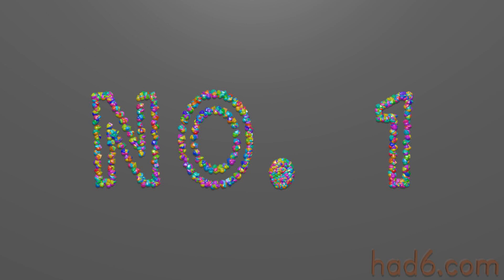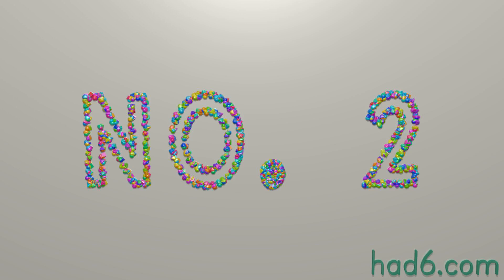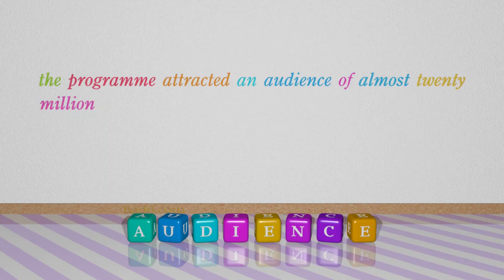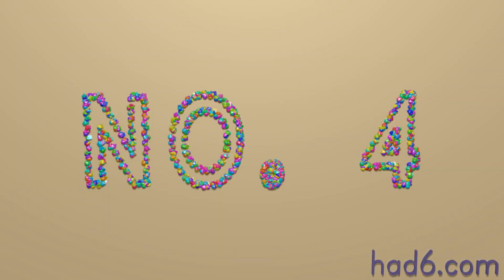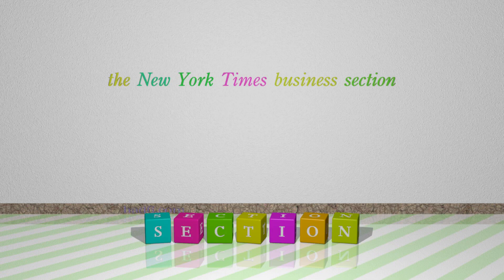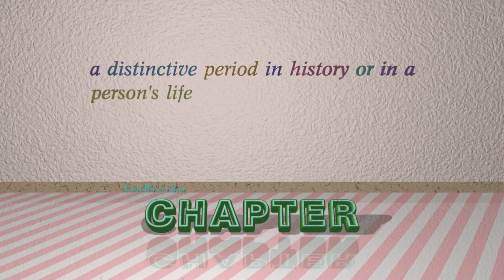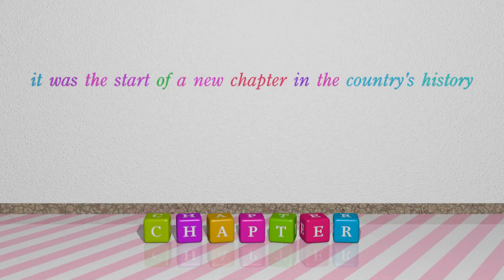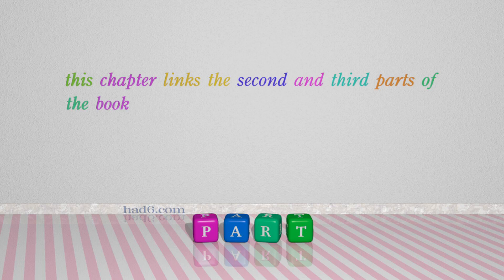episode - 7 nouns meaning episode (sentence examples)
This video examines episode as a noun. Here, 7 nouns, which have meanings similar to that of episode in standard English, are introduced through sentence examples. These synonyms help you to remember the meanings of this group of words for improving your vocabulary.